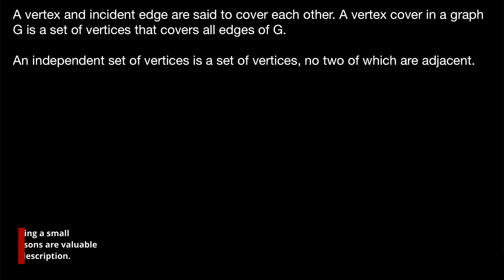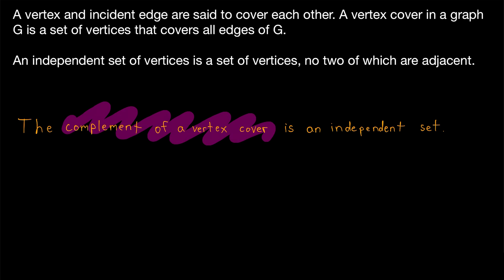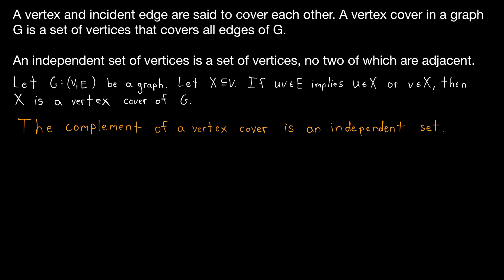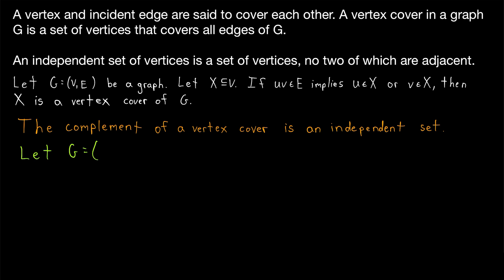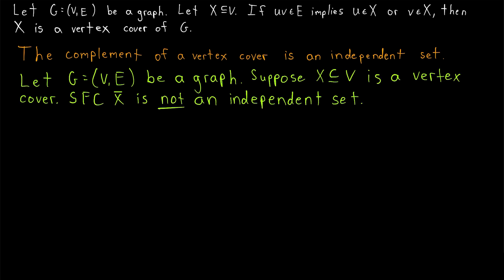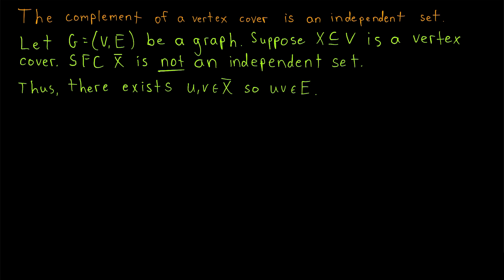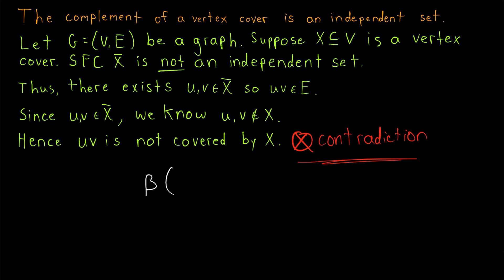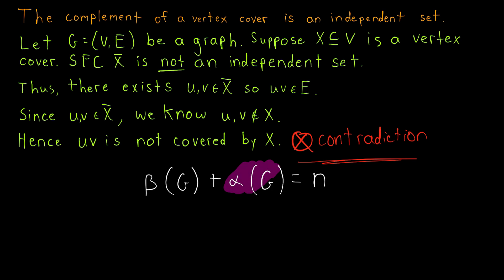Complement of Vertex Cover is Independent Vertex Set | Graph Theory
We prove the complement of a vertex cover is an independent vertex set. Recall a vertex cover is a set of vertices covering all edges of the graph, meaning every edge has at least one end vertex in the cover. As a result, the complement of a cover cannot possible have two vertices joined by an edge, and so it will be an independent set as we prove in this lesson using a proof by contradiction. This gives us some intuition for the fact that a covering number plus an independence number is the order of the graph.

Proof Covering Number plus Independence Number is Order of Graph: coming soon